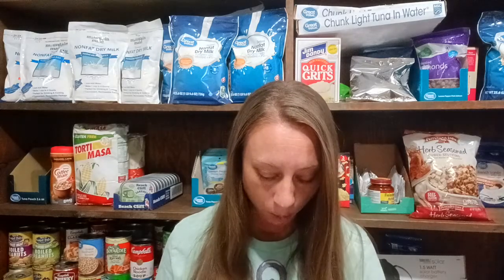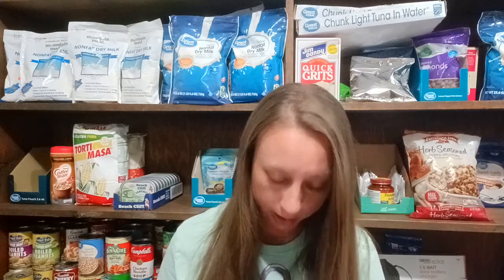SHREDDED CHICKEN TACOS | PREPPER PANTRY MEAL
Cheap, quick and easy chicken tacos!
Husbands Channel:   @StormofTruthPrepping
RECIPE:
1 1/2 LBS OF SKINLESS BONELESS CHICKEN BREAST
1\2 YELLOW ONION
2 TSP OIL
1TSP GROUND CUMIN
2 CLOVES GARLIC OR 1TSP GROUND
1TSP DRIED OREGANO
1TSP CHILI POWDER
1TSP SALT
1\2 CUP SALSA
Boil chicken till cooked, remove and shred.
Saute onions until cooked to your liking, add back in chicken.
Add all seasonings to pan of onions and chicken and mix with salsa.
Serve in flour or corn tortilla. Could also be served over bed of rice!!

Great Prepper Items:
Amazon Links to Prepper Items:
PORTABLE SOLAR GENERATOR:
Solar Light Bulbs
Battery Converters
Rechargeable Tactical Flashlight
Solar Lanterns
Jackery Portable Power Station
Sawyer Mini Water Filter
Berkey Water Filtration

Mailing address:
Prepping The Truth
Oneonta, AL. 35121